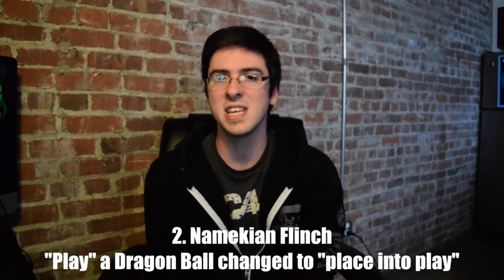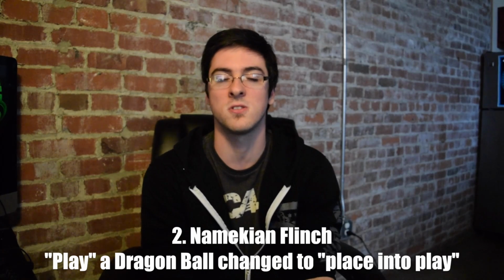Team Badman Quicklooks - CRD 4.3 is out! Cell, Namekian and more!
The card game world just got rocked! The latest Current Rulings Document for the DBZ CCG has landed, and it's a heavy one! What all changed? Who's going to get affected? What does it mean for the card game as a whole? Click above to find out!